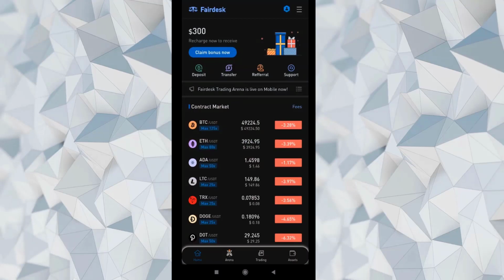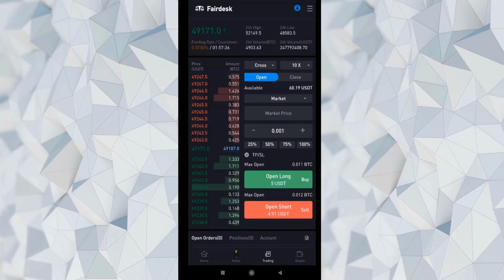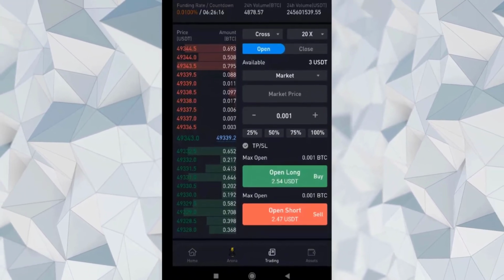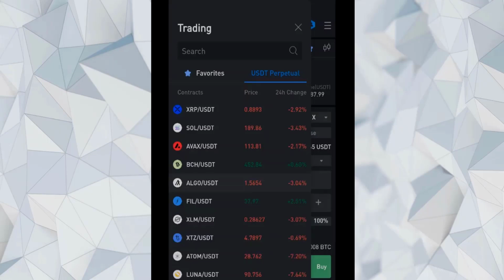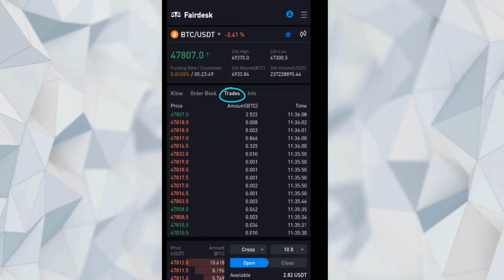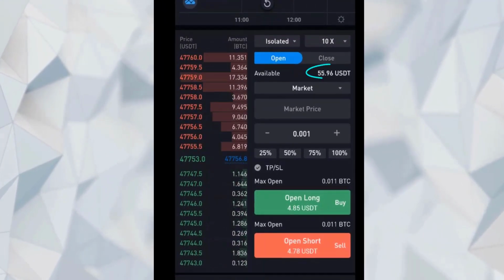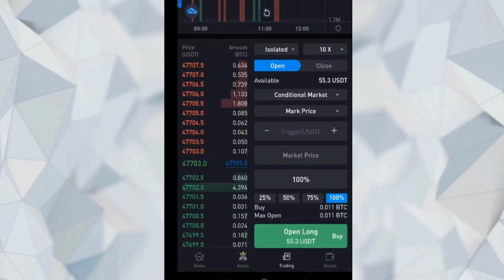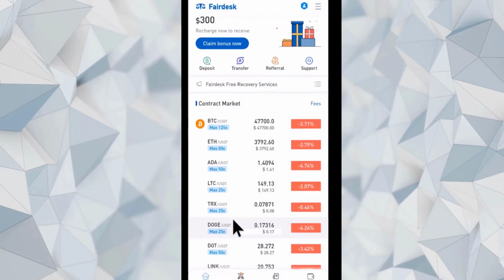How to Trade Cryptocurrencies on Fairdesk - Beginner's Guide [ Claim Free $300 BONUS ]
【GET 600$ bonus on Fairdesk🔥🔥🔥】

Timestamps.

0:00 Intro
0:42 - What is Fairdesk
01:12 - what does leverage mean
03:59 - How to Register an Account On Fairdesk
05:00 - Downloading the Fairdesk App
05:45 - Login into your account on the App.
06:12 - Fairdesk app Interface
06:55 - How to Deposit Crypto in Fairdesk
08:57 - How to Claim up to $700 in Bonus
 09:16 - What is USDT perpetual
10:04 - Trading interface
12:17 - Orderbook Explained
13:09 - The difference between Cross and Isolated margin
13:25 - Isolated Margin
13:32 - Cross Margin
14:12 - The Concept of Margin/Leverage on Fairdesk
15:35 - Order Types on Fairdesk
15:43 - Market order Explained
17:40 - How to Close your positions on Fairdesk
18:58 - Limit order Explained
19:15 - Conditional Order Explained
20:21 - How to Add Stop Loss and Take Profit
21:14 - What is Liquidation
21:40 - Trading Fees on Fairdesk
22:36 - Fairdesk Token
23:05 - outro

Follow Us Telegram to Get high-quality CRYPTO signal & analysis